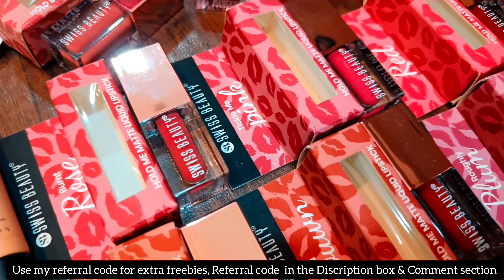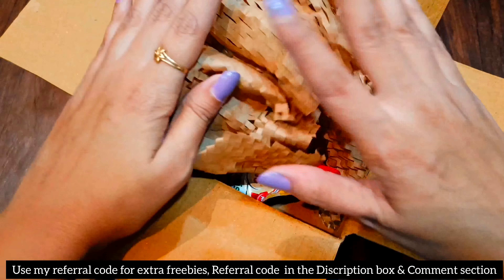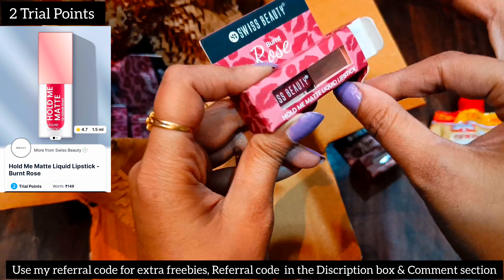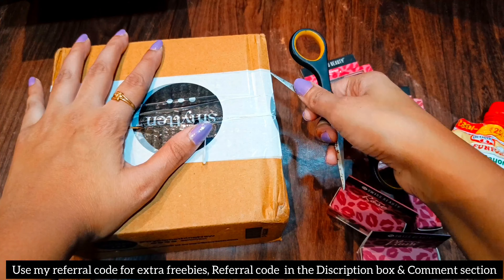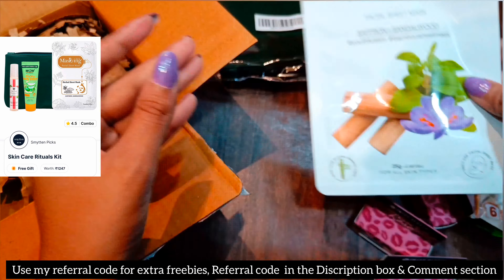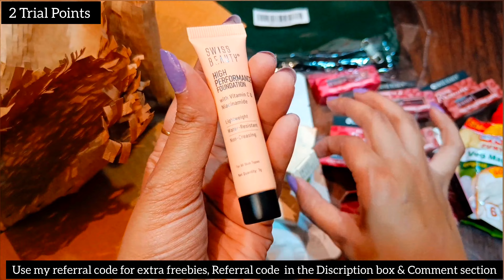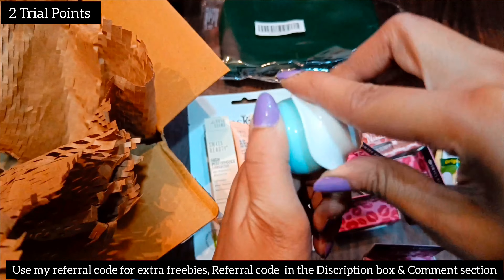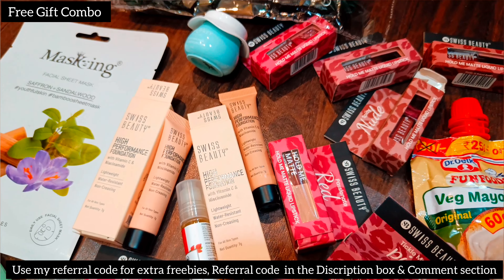Smytten Free Sample Review | Smytten Haul | Smytten Free Sample How To Order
cmytUeY
YoJHSzv
ktnAZwT
6BYU1A and get extra freebies

Hello Guys,
Hope you all are doing well, So this video is all about getting trial products for free.
I am using n exploring smytten aap since months and would like to share my personal experience on how can you order more n more products for free only in 6 trial points... Like i have ordered more than 13 products in 6 trial points and want you guys also to take full benefit of the app.

Also planning to do a series on my amazing picks on smytten trials and my experience
Girly Glow Diy for any futher updates.

Thankyou♥️

Refer this video for the following queries:-
1. smytten
2. smytten free sample review
3. smytten free sample how to order
5. smytten haul
6. smytten app
7. smytten free sample review in tamil
8. smytten refferal code
9. smytten free sample review in malayalam
10. smytten trial products
11. smytten review
 12. smytten trial products review
13. smytten best trial products